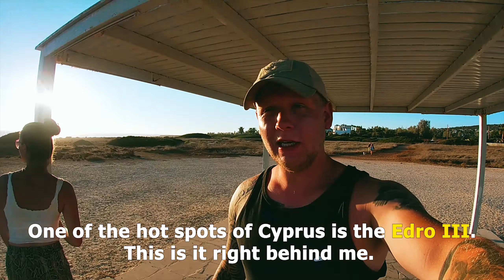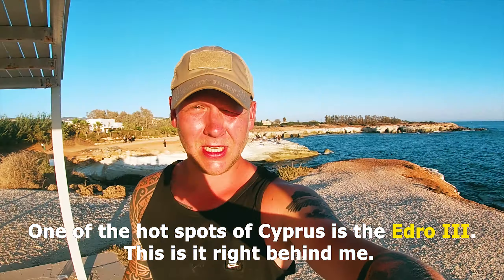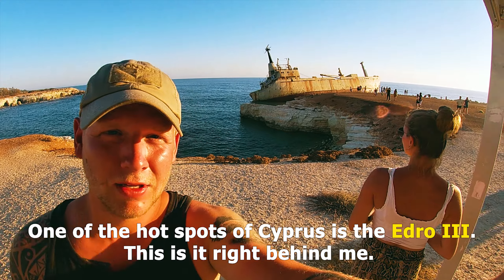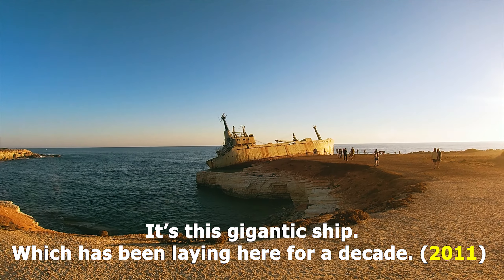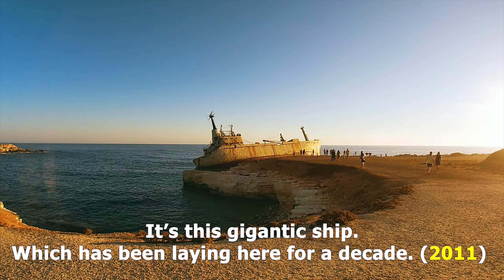Edro III Shipwreck | Drone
In this video we show you the Edro III Shipwreck in Cyprus.
Song: Instrumental Choir And Viola Composition - Tranquil